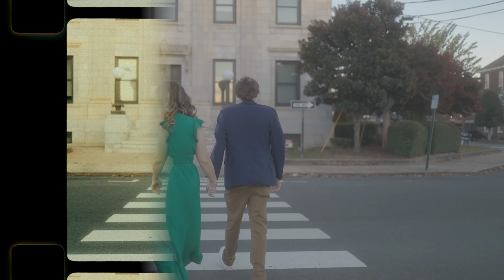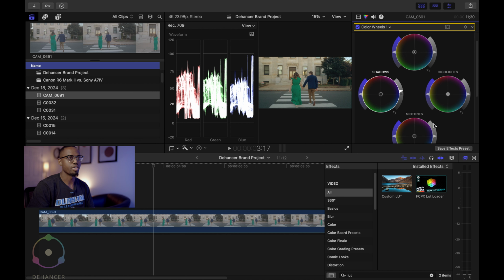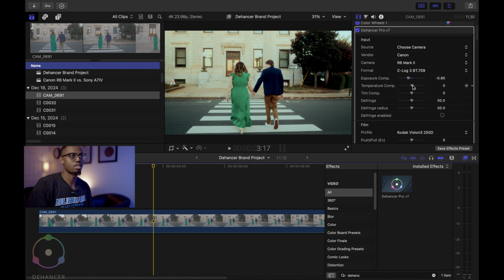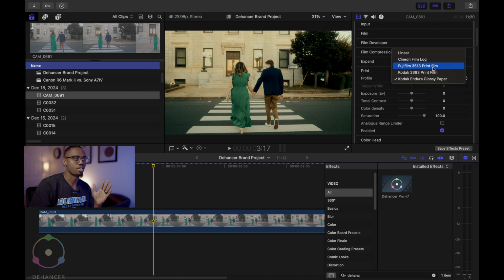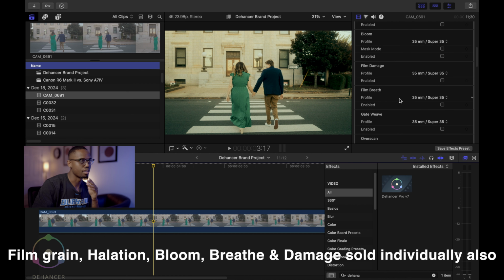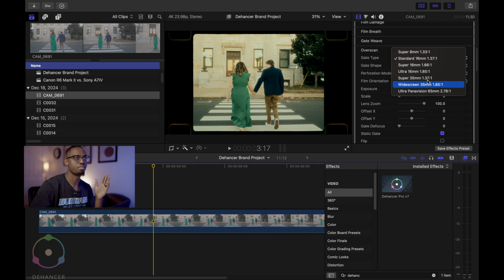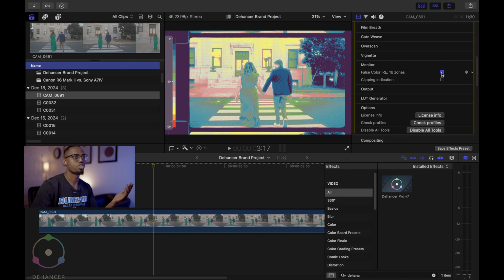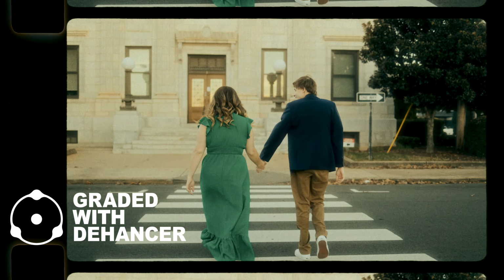Make Your Videos Look Like Film! | Dehancer Film Emulation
Dehancer is a film emulation software that can help you transform your videos to give you that retro film look.